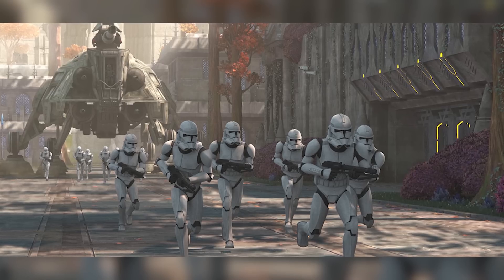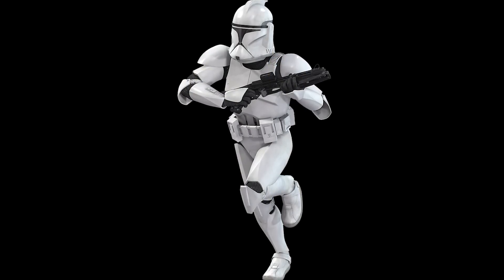The Definitive Guide on the Phase I vs Phase II Clone Armour Debate - Which Was Truly Superior?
Phase II looks better at least

🎬Video Credits:
Narrators - Cam
Editor - Giorgi
Writers - Sean

Chapters

0:00 Intro
0:56 Phase I
3:03 Phase II
5:51 Which Was Better?
8:30 Outro